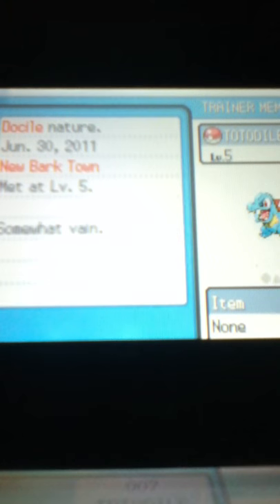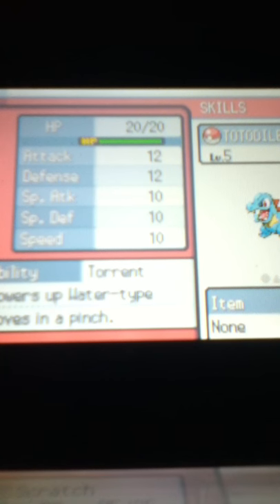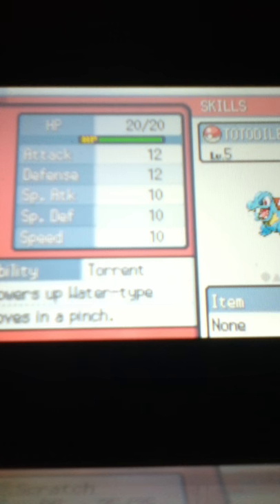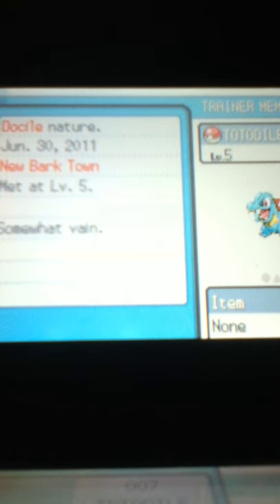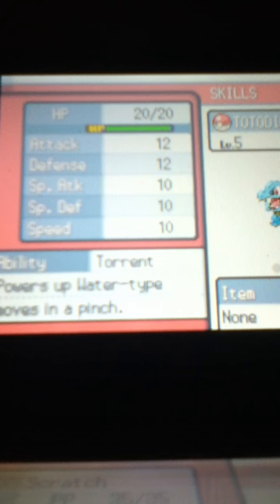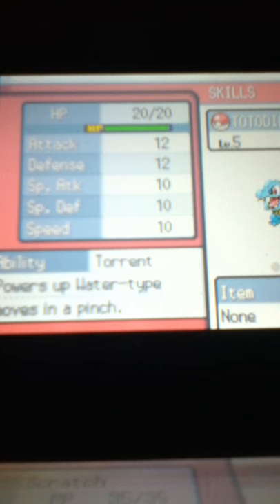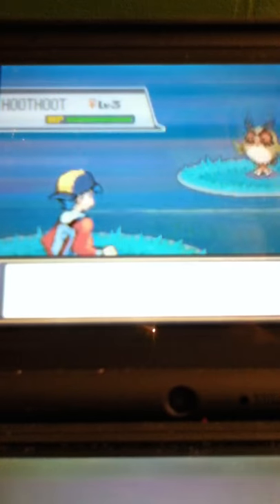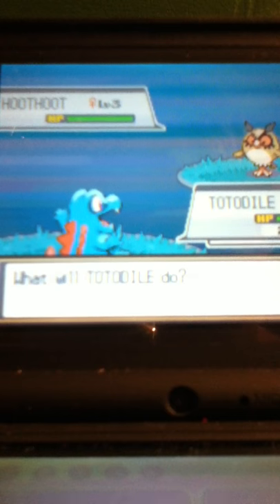Jay Plays: Pokemon soul silver walkthrough part 1 picking a starter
Starting a new adventurer in the johto region